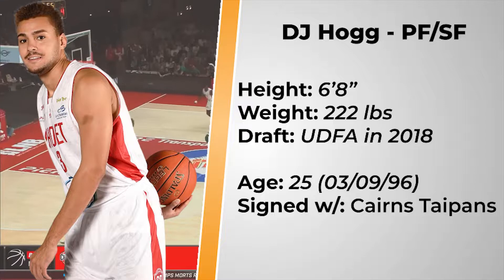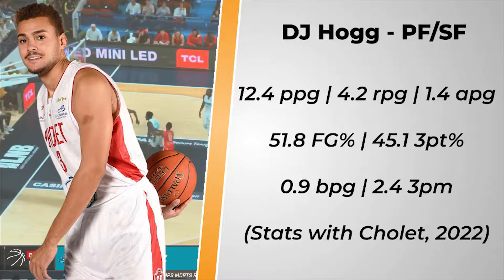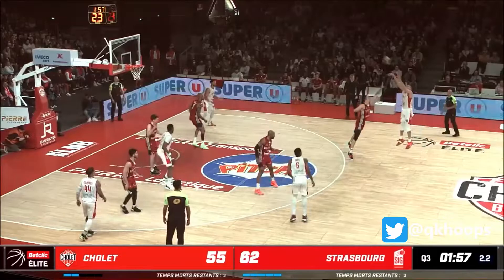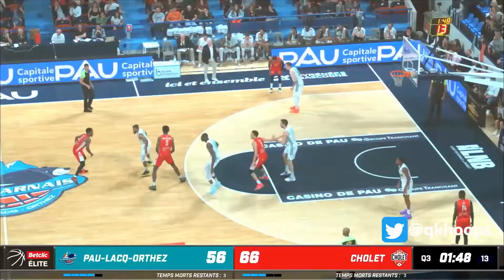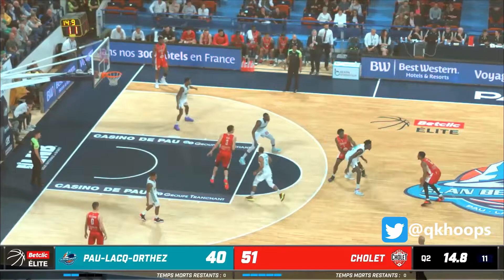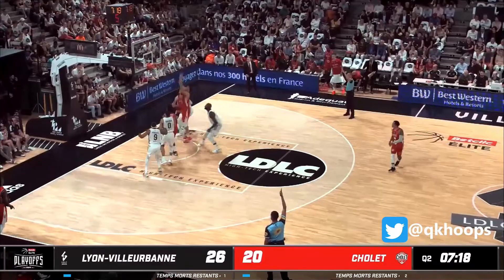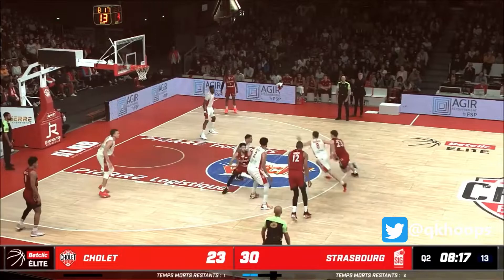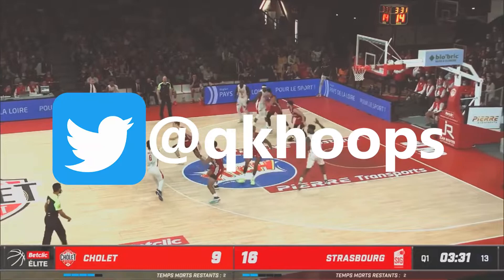What Makes DJ Hogg Awesome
Today, I explained why I'm such a fan of DJ Hogg, the newest player to sign with the Cairns Taipans for the 2023 NBL season.